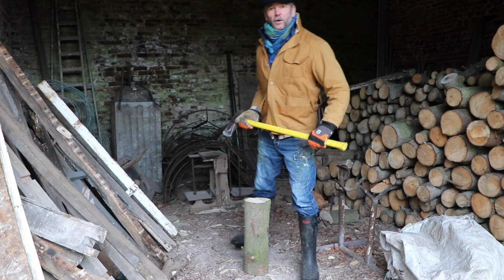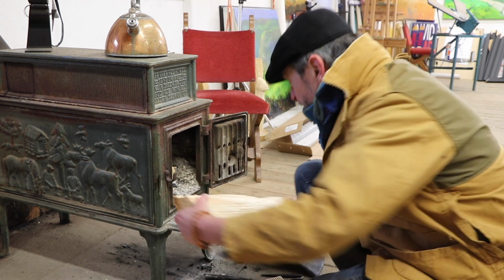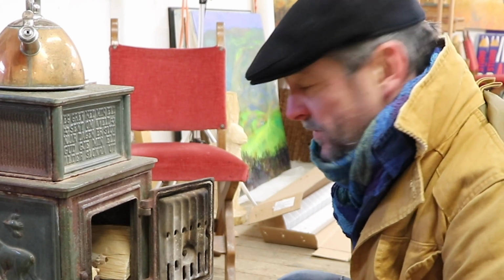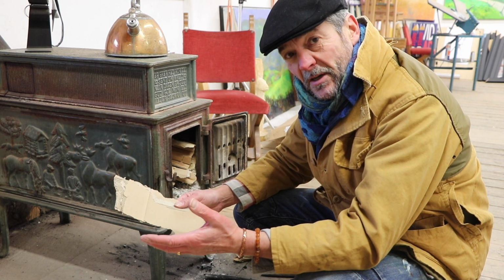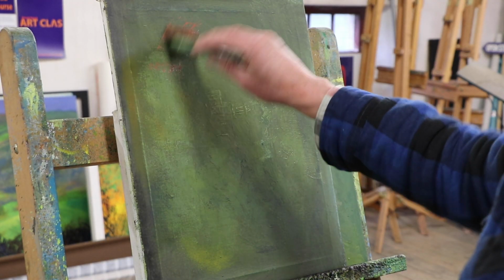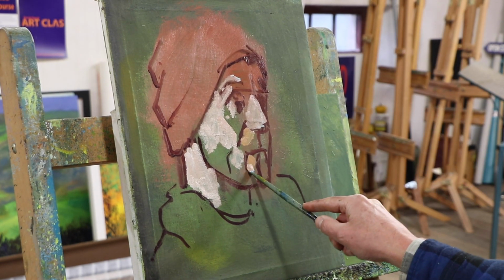How to paint a Portrait from a Photograph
Painting a portrait in oil paint can be tricky but doing it from a photo adds another layer of difficulty - tone values, hue, perspective all change in the camera's monocular 'vision', so the artist has to compensate.

David Stead is an artist and writer, born Yorkshire, 1960. After studying fine art in London, he became a full-time artist living in London, Gloucestershire and more latterly Devon. He has artworks in collections throughout the world.

David moved back to Yorkshire in 2001 to establish David Stead Galleries.

After working in the same studio for 15 years he recently moved to a larger space at the beautiful Norton Conyers House about four miles outside Ripon. This allows him to work on a more ambitious scale and also gives him a teaching space for regular classes and Summer schools.

For more information about David’s work, upcoming classes and workshops

David can be found on social media at